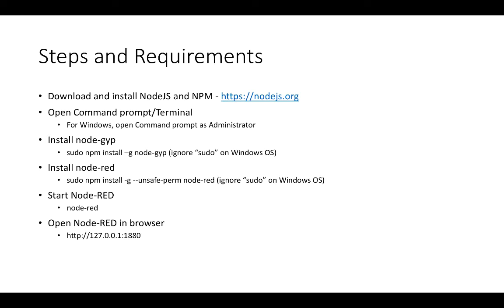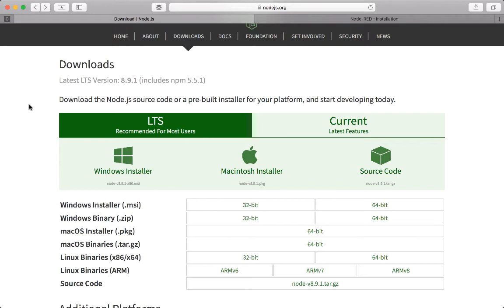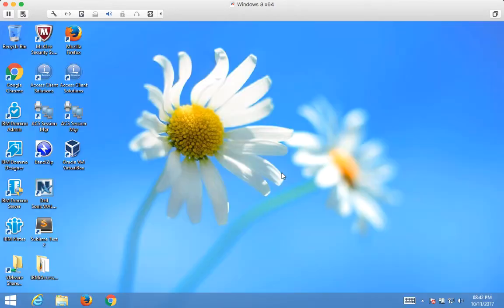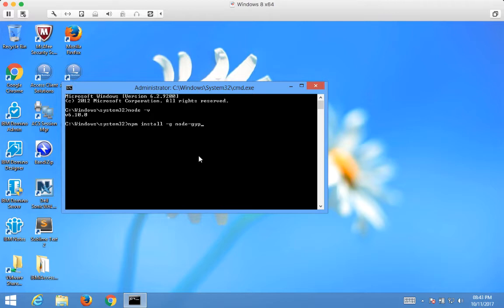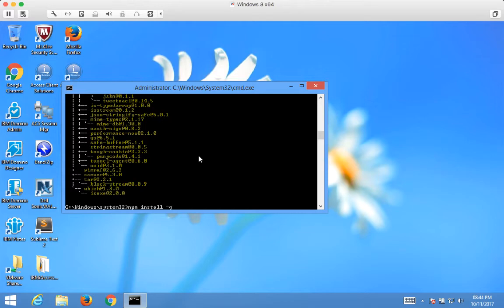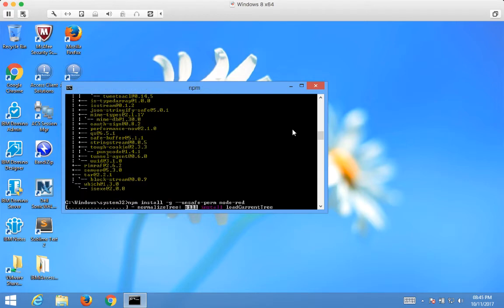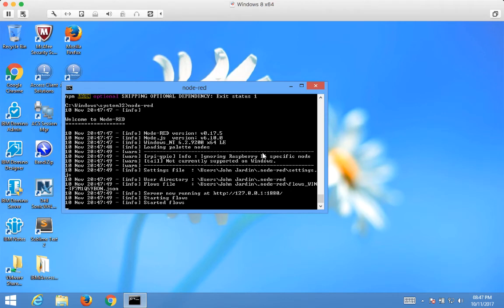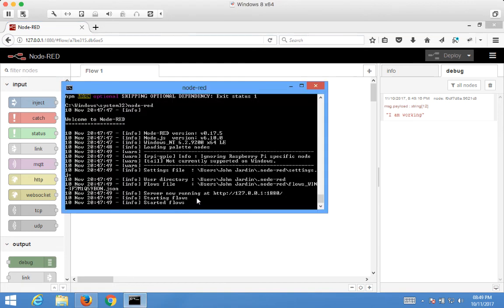NodeRED Tutorial for Beginners: PT 3 - Local Setup | Up and Running with Node-RED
Welcome to this NodeRED Tutorial for Beginners in this "Up and Running with Node-RED" video series.

In this video tutorial, you will be given step by step instructions on how to setup a Node-RED runtime on one's local machine.